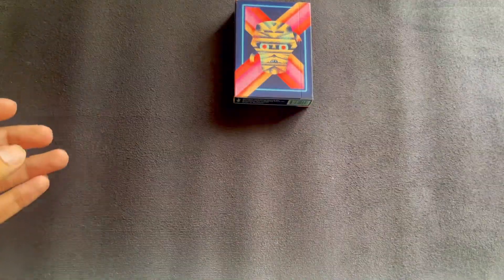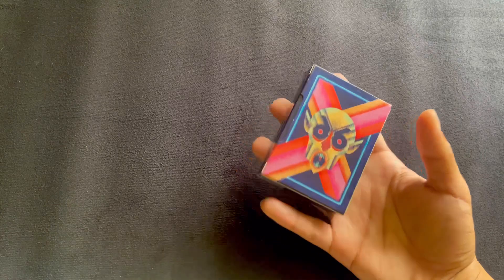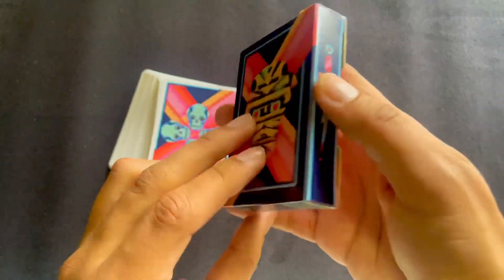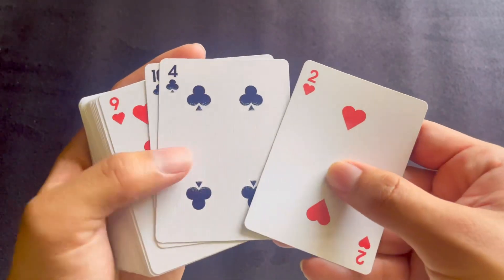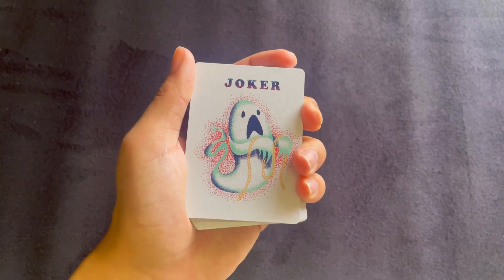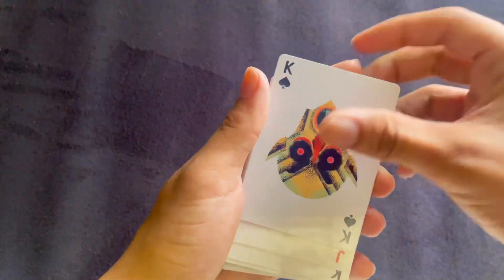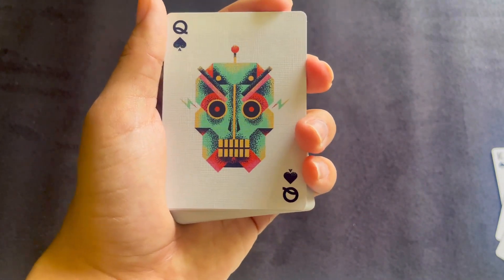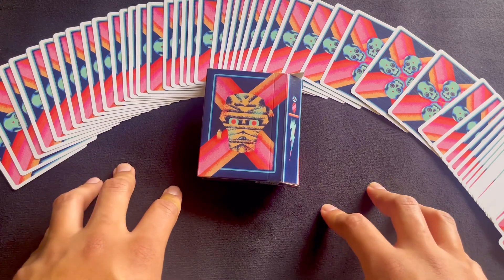Little Deck of Horrors Playing Cards by Ellusionist | Showcase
These cards are great for parties and drinking games! The quality is equivalent to a bicycle deck and of course, with the welcoming design of horror characters, you can’t go wrong with this deck of cards!

There’s 1 left on Amazon, but otherwise, you’ll have get them through second hand markets

Ellusionist Little Deck of Horrors Playing Cards - Inspired by The Ghost Train Carnival Ride - Take The Ride, if You Dare!

If you are new to playing cards, welcome! Playing Cards for the most part make for a very affordable hobby. Of course there are decks that expand beyond anyone's budget, but there are always new and cool decks being produced by very competent companies.

Intro/Outro song:

Conjure by 2Dimm (feat. Gabriel.)

Links to Playing Card Companies featured in my videos